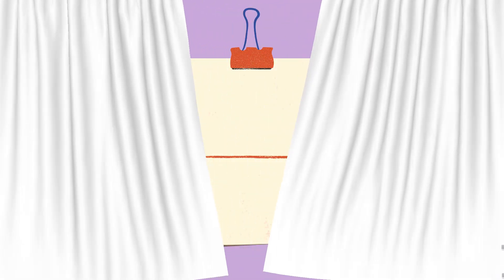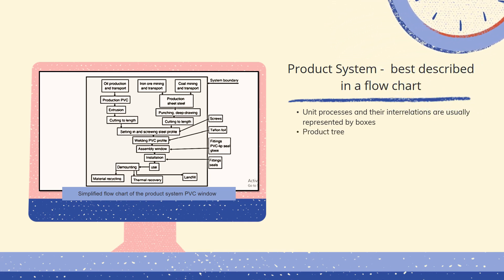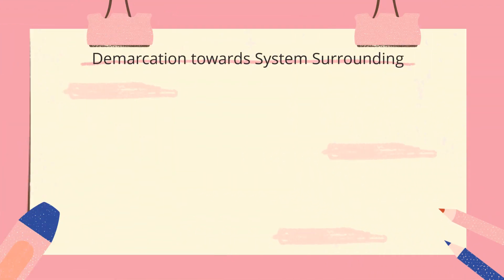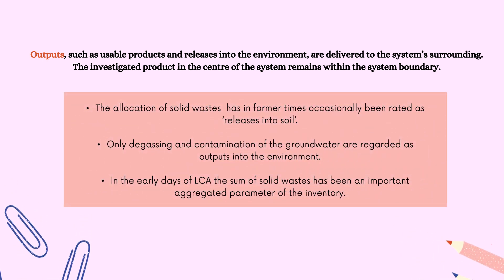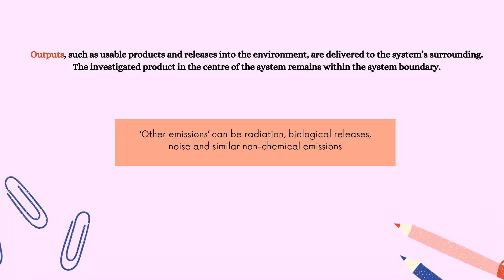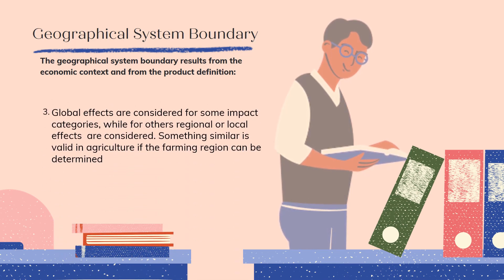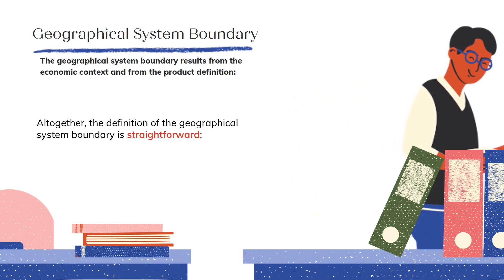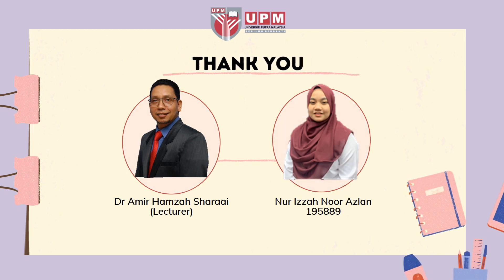Chapter 2 - Goal and scope definition - part 1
2.1 Goal Definition (0:52)
2.2 Scope
2.2.1 Product System (1:48)
2.2.2 Technical System Boundary
2.2.2.1 Cut-off Criteria (3:30)
2.2.2.2 Demarcation Towards System Surroundings (4:17)
2.2.3 Geographical System Boundary (10:00)
2.2.4 Temporal System Boundary (12:14)
Quiz (14:16)